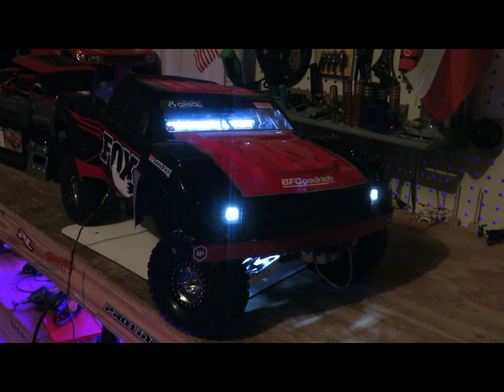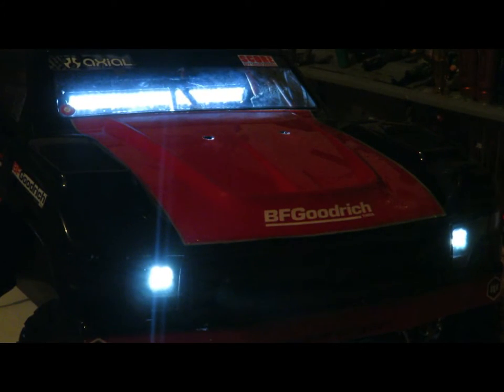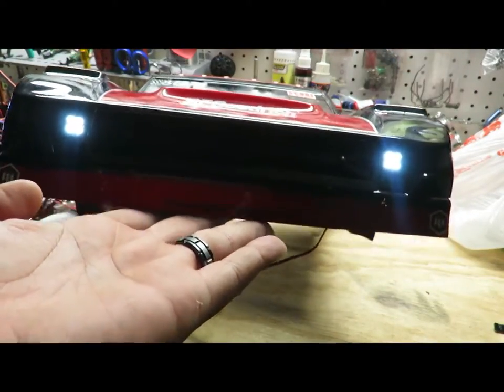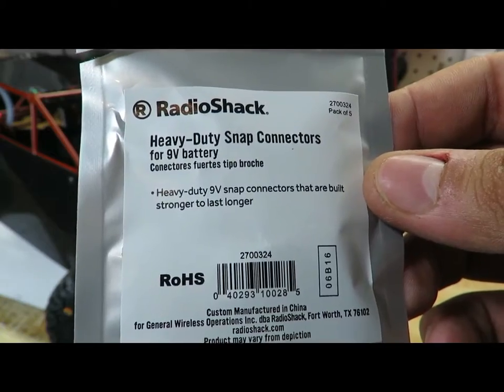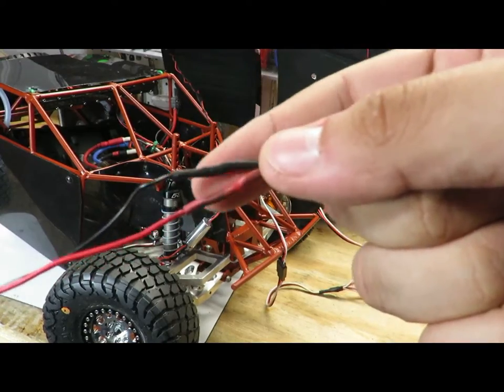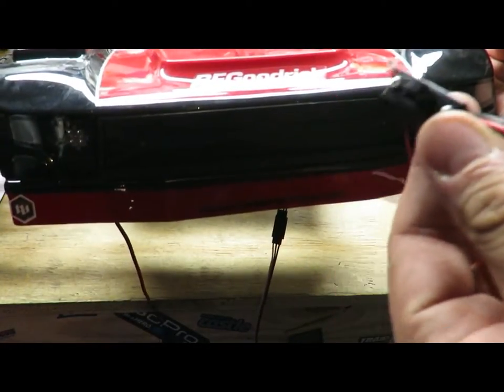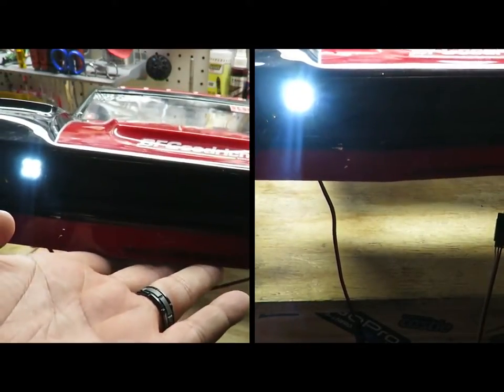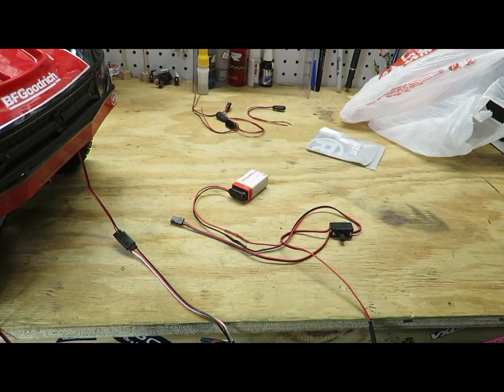HOW TO MAKE RC LED LIGHTS BRIGHTER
Have you ever bought led lights for your rc and have been disappointed with the brightness? Then maybe this will work for you.

I provide you with one free video a week for you to watch. I am a one man show. I record, edit, and publish everything on my channel. So why not support a growing channel.

Lights featured:

Baja squadron

RC4WD in led light bar:

3pk powerswitch: